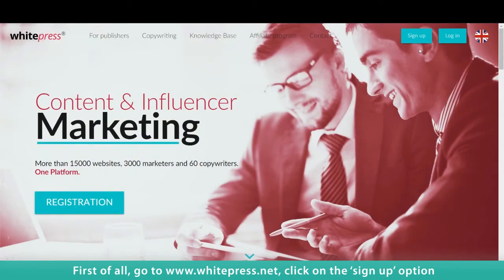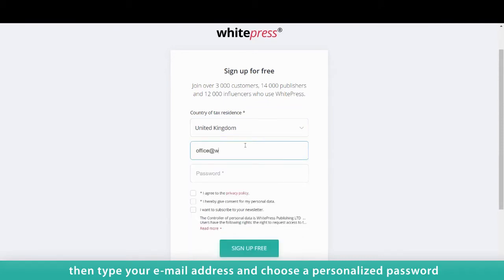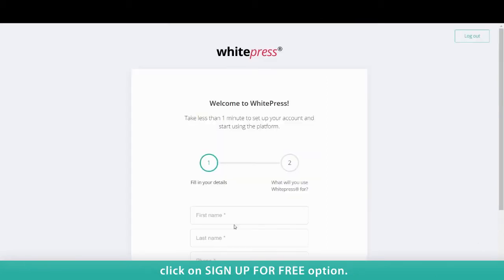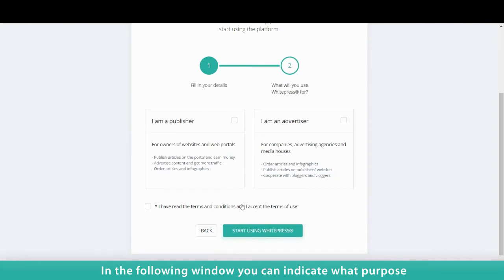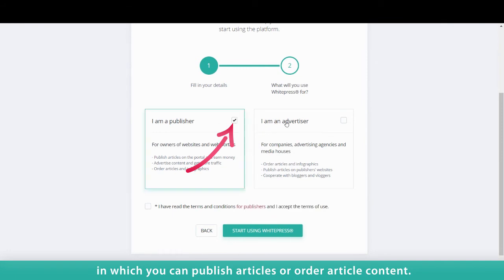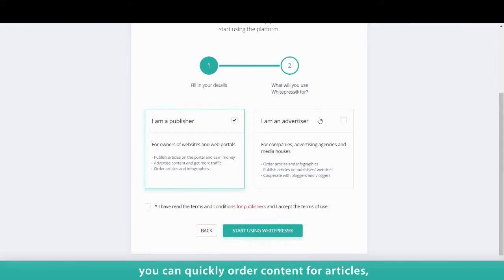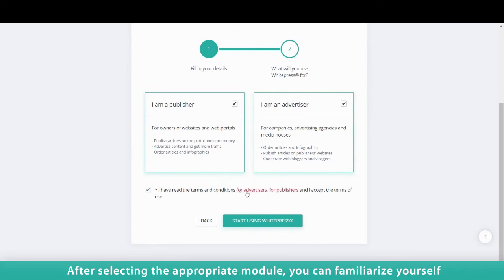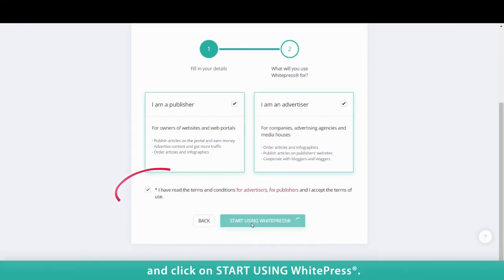How to open an account on WhitePress? | Tutorial 1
The first in a series of tutorials on how to use the WhitePress® platform. Create an account and join over 50,000 users!